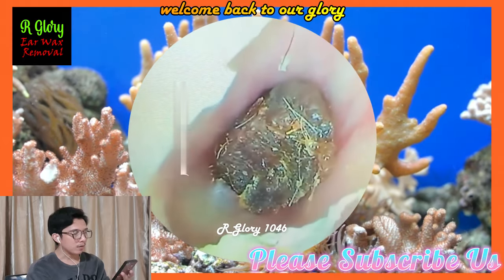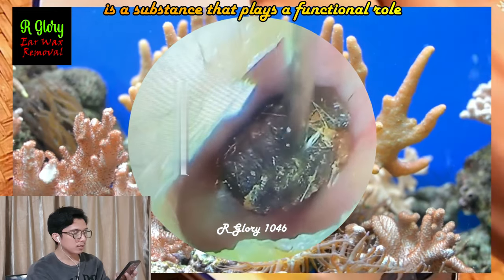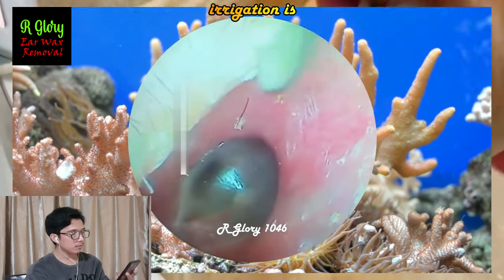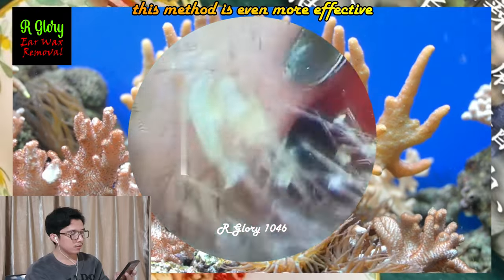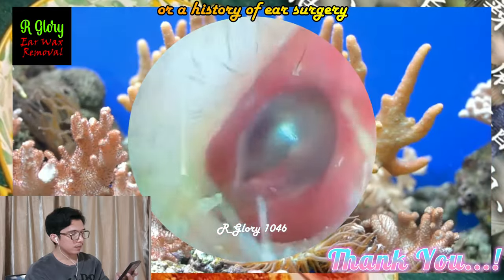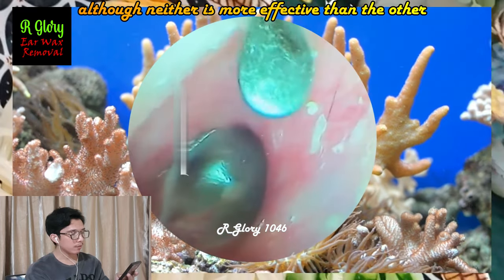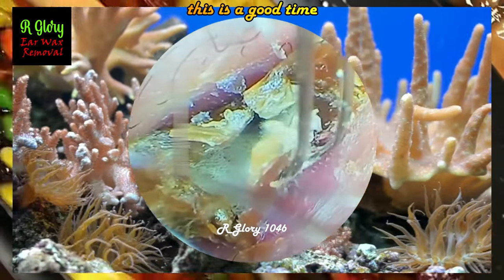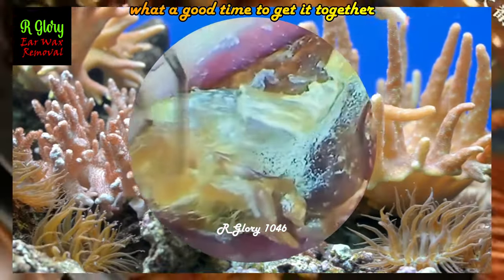What Is Earwax? In This Video Will Explain You! | 1046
Hello everyone! here is the ear wax removal
Title of this video " What Is Earwax? In This Video Will Explain You! | 1046 "
Subject of this video " Ear Wax Removal "

*** Description

** What is Earwax?

Earwax, also known among medical professionals as cerumen, is a substance that plays a functional role inside the ear canal. It helps to protect the ear by trapping dirt before entering the canal and repelling water. As more wax is produced, the existing cerumen usually falls out of the ear naturally.

However, in some cases excessive earwax can block the ear canal and interfere with hearing, as well as increasing the probability of ear infections. As a result, it becomes necessary to treat cerumen impaction, to allow the ear canal to stay open and in optimal function.

* Causes

It is possible for anyone to experience symptoms related to excessive build up of earwax. Some people are more likely to affected, including people who:

- Naturally have a narrow shaped ear canal
- Regularly use ear plugs or hearing aids
- Are elderly
- Have a developmental disability
- Often use cotton swabs or put other materials inside their ear

* Symptoms;

For people affected by earwax impaction, it is common to experience symptoms such as:

- Earache
- Hearing difficulty
- Tinnitus
- Itchiness of the ear
- Ear discharge
- Vertigo

In addition to these symptoms, untreated cerumen impaction can lead to other complications with more severe outcomes. This includes ear infection, perforated eardrum and pain in the ear.

* Treatment

There are three common methods of intervention to treat excessive earwax: irrigation, topical eardrops and manual removal.

Irrigation is the most common method used to removal cerumen by general practitioners. An oral jet irrigator is directed into the ear canal, which loosens and removes earwax. This method is even more effective if the ear is primed with topical eardrops before irrigation. It is not recommended to conduct irrigation in people with abnormalities of the ear canal or a history of ear surgery.

Topical eardrops may be water or oil based and work on the wax inside the ear canal to help soften or dissolve it for easier natural removal. Both types of eardrops have been shown to be more effective than placebo, although neither is more effective than the other.

It is best if a medical professional conducts manual removal of earwax, as it is possible for the earwax to compact further causing greater blockage if individuals attempt to do this themselves. A visualization instrument is needed to navigate the ear canal, in addition to an instrument for removal, such as a loop, spoon or curette..